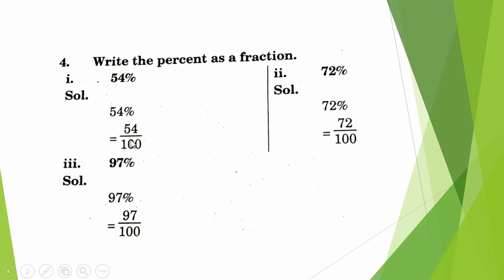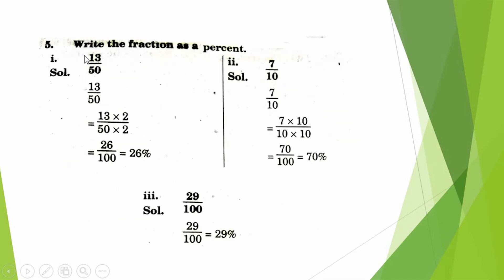Class 5| Mathematics| Unit 5| Review Exercise| By Excel School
In this video, we will study Unit:4